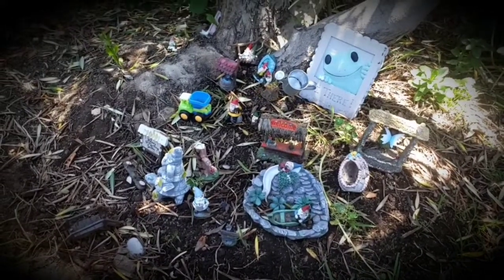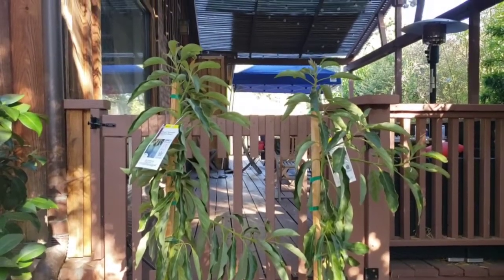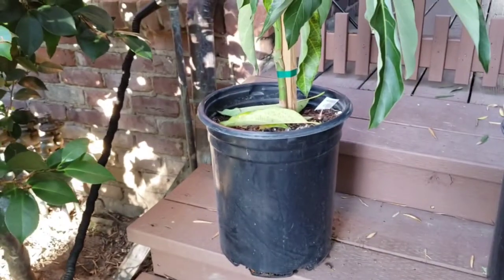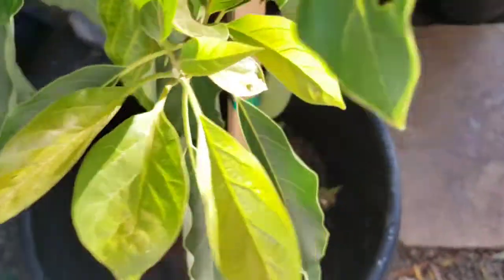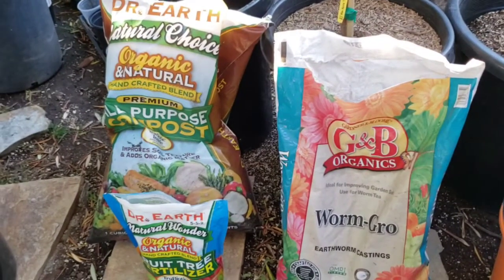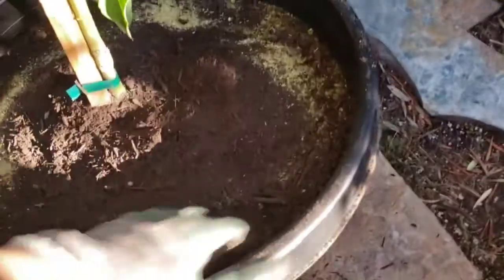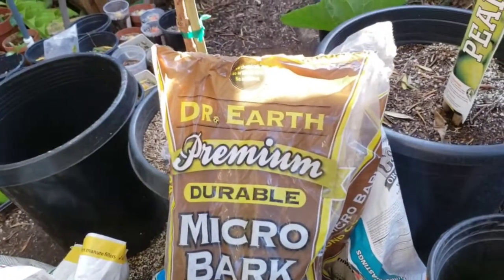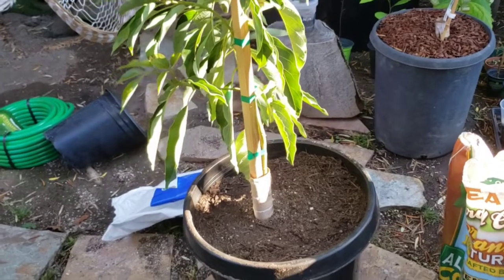Wurtz Avocado Tree aka Little Cado. The Mighty Mouse of Avocado Trees.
Introducing My New Wurtz Avocado Trees (aka Little Cado)!  These Little Cado Avocado Trees Are Dwarf Avocado Trees That You Can Successfully Grow In Containers.  Join Me As I Transplant These Wonderful Little Cado Avocado Trees Into Larger Containers.  Cheers!